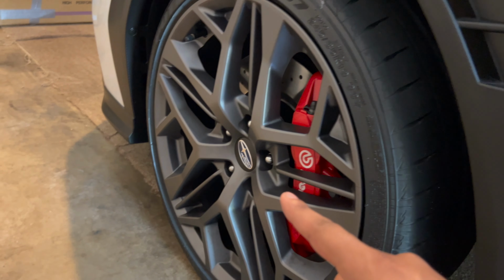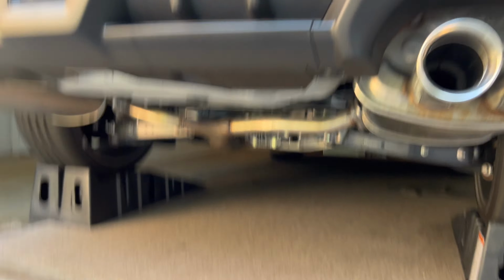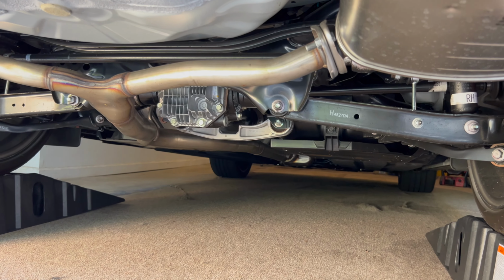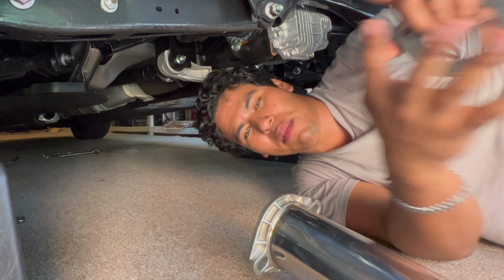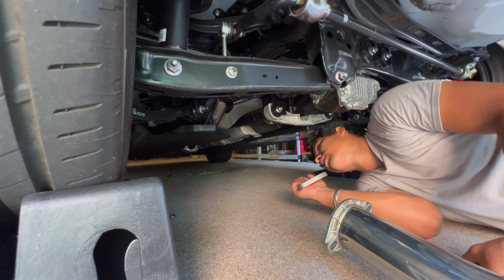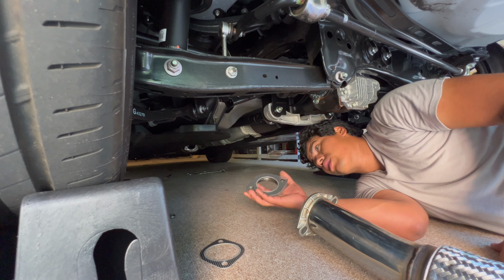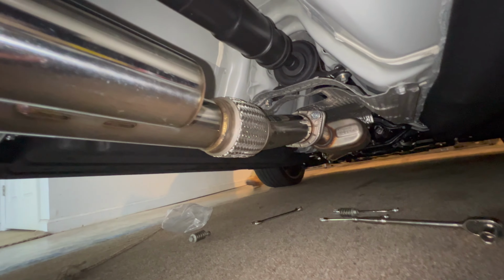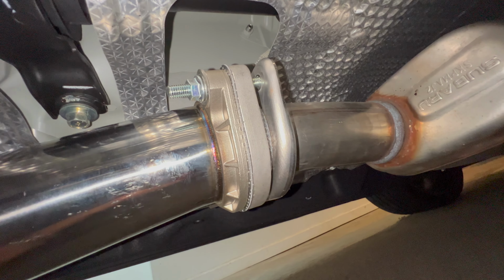INVIDIA N1 Exhaust Install | 2024 WRX VB TR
ARE YOU READY TO DISTURB YOUR NEIGHBORHOOD? Then you gotta check out the Invidia N1 Exhaust. xD JKJK, check out this awesome, really well-made exhaust that I installed on my friend's BRAND NEW 2024 WRX TR!

Exhaust Pliers
Borla Exhaust